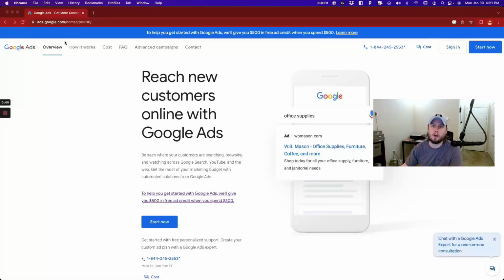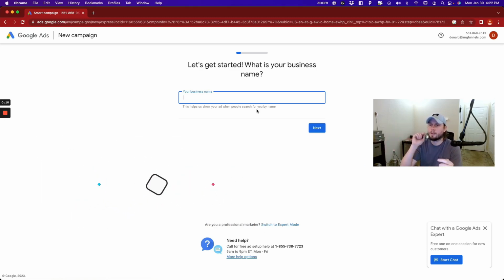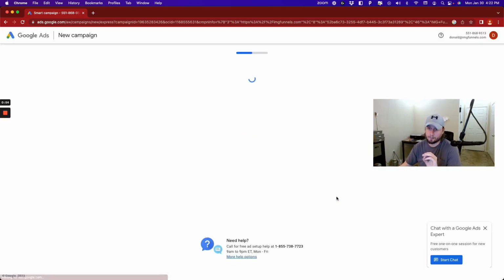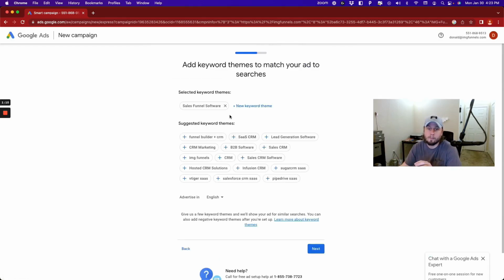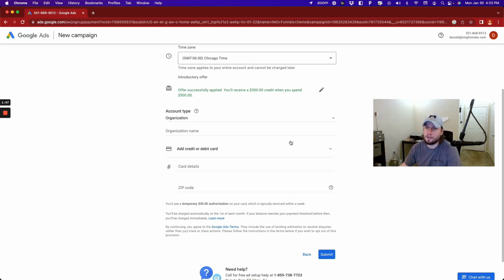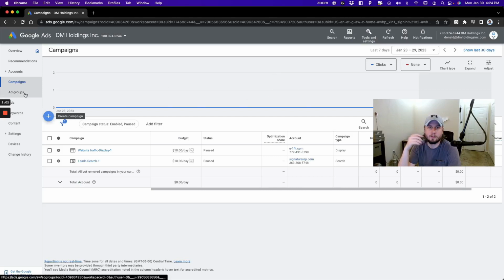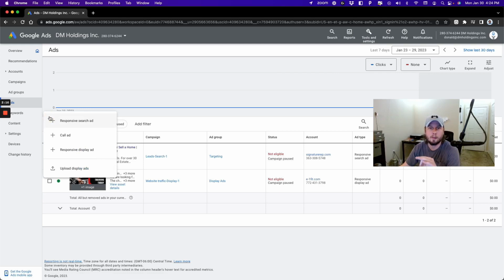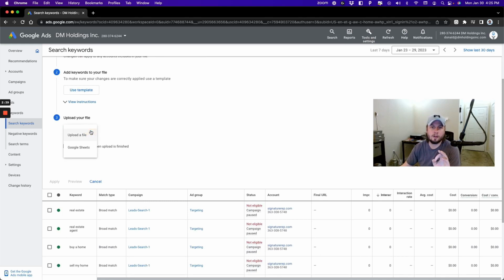Google Ads Manager Setup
for more tutorials just like this!